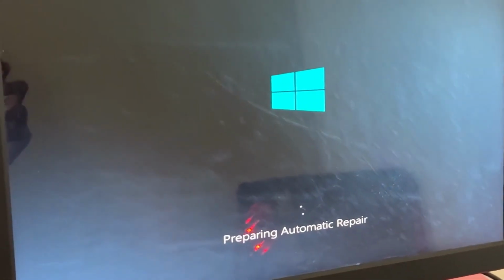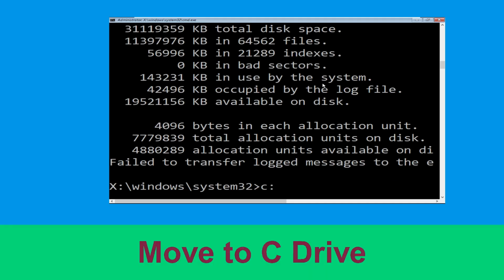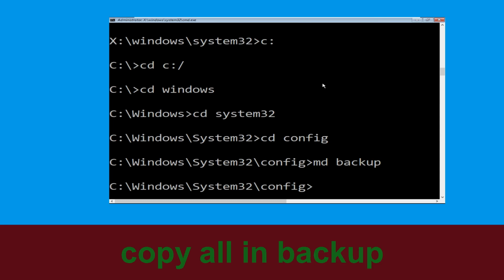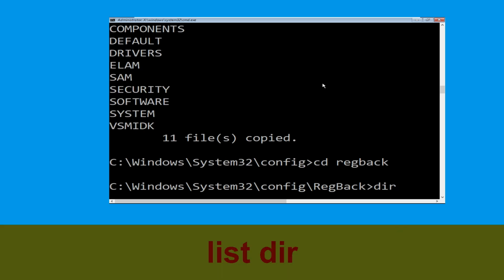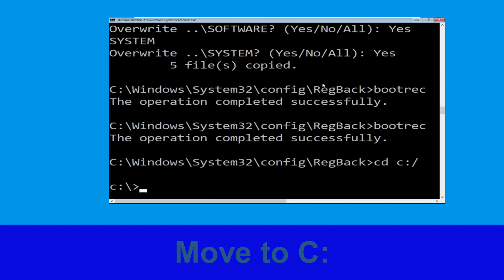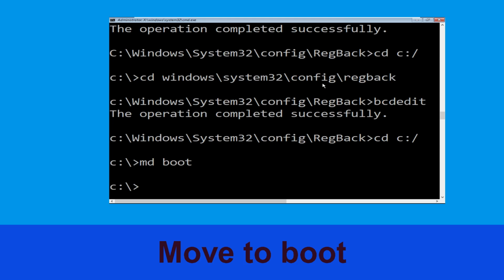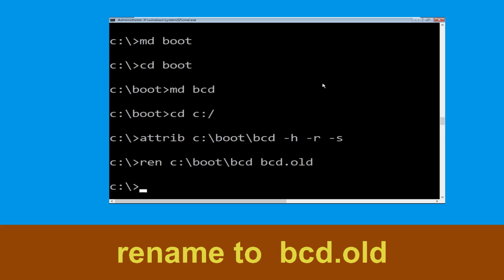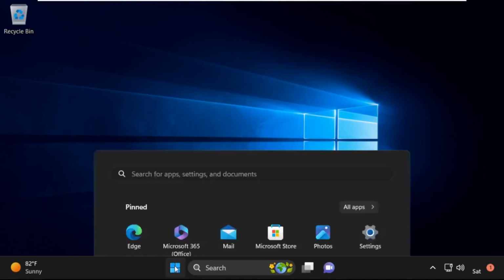CACHE_MANAGER 0x00000034 Windows 11 Blue Screen Error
• IRQL_NOT_LESS_OR_EQUAL Error
• BAD_POOL_CALLER Error